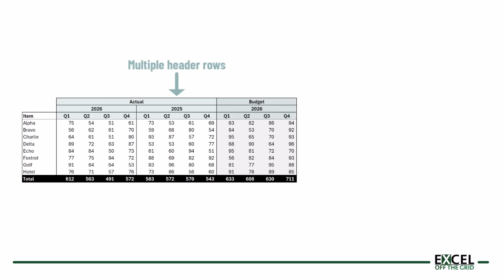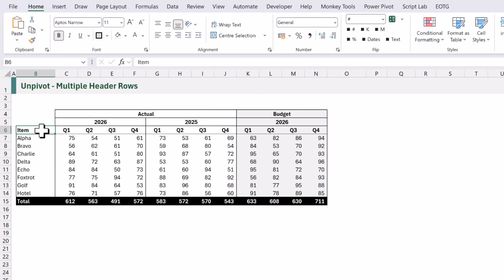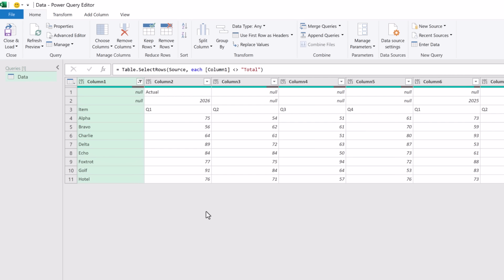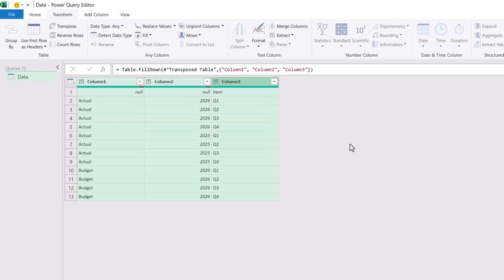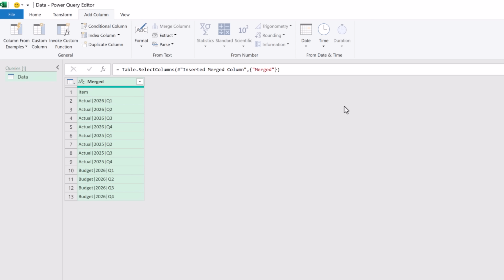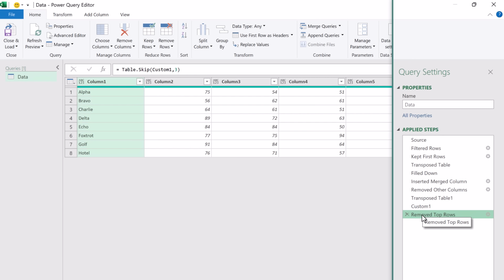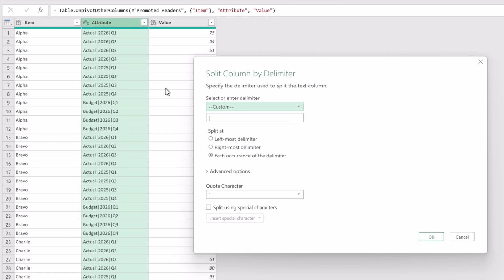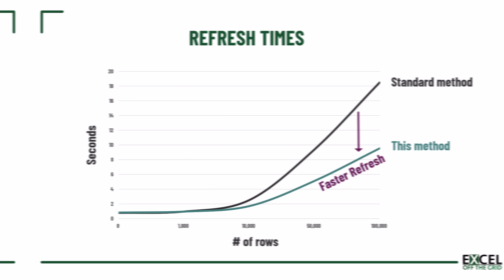Unpivot Multiple Header Rows in Excel (Faster Method)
Sign up for our free Insiders program and get the example file:
File Reference for this video: 0310 PQ Unpivot Multiple Header Rows

Inputs often come in a report layout with multiple header rows. To use this format in data analysis, we must first unpivot the values into a data layout. However, multiple header rows makes that tricky. So, in this week's video, I'll share a simple workflow you can follow.

You will see how to:
• Flatten the header rows
• Unpivot the data
• Split the combined values

Plus, I will show you some extra steps that will cut the refresh time in half.

00:00 Introduction
00:18 Example file
01:19 Get data into Power Query
02:43 Initial transformations
03:13 Faster refresh
04:23 Continuing transformations
06:20 Combining data
08:16 Unpivot & Split
09:49 Load to Excel
10:28 Wrap-up